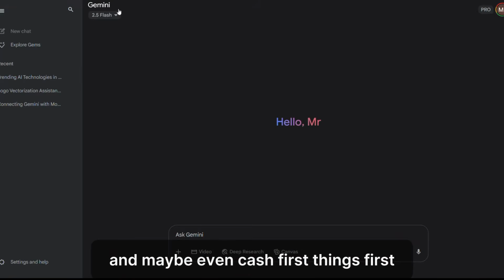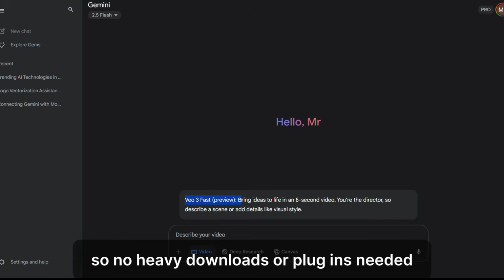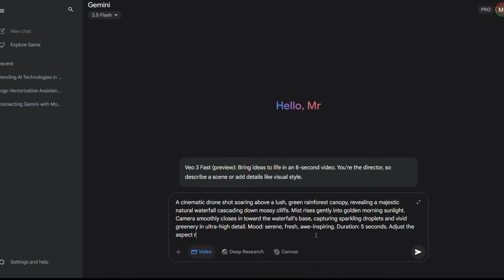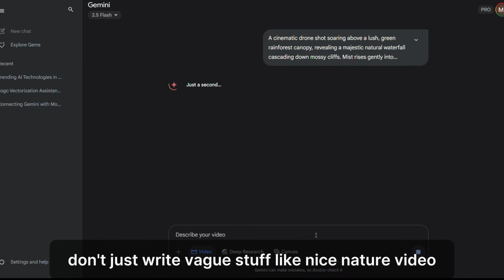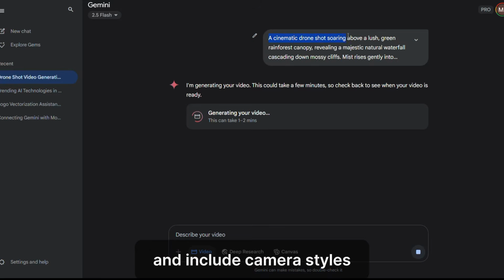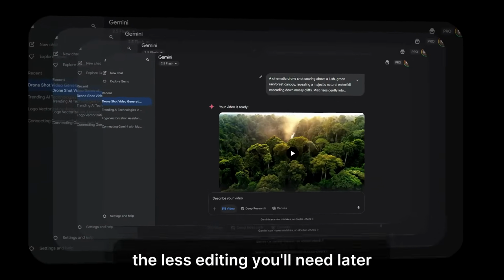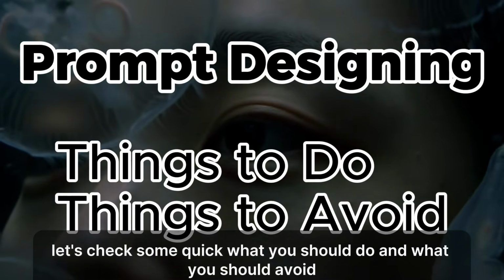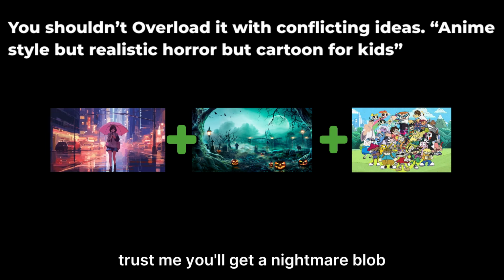STOP Using VEO 3 Without These AI Video Prompt Tips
How to Generate Stunning AI Videos with VEO 3 on Gemini | Best Prompt Tips & Tricks (2025)
STOP Using VEO 3 on Gemini Without These AI Video Prompt Tips

Want to create jaw-dropping videos using AI? In this quick guide, I’ll show you step-by-step how to generate high-quality videos with VEO 3 inside the Gemini app or Gemini desktop. Learn how to write effective prompts, what to do and what to avoid, and get my best tips to make your AI videos look cinematic and professional.

Whether you’re a content creator, marketer, or just curious about AI video tools, this tutorial will help you master VEO 3 and boost your productivity.

Timestamps:
0:00 Introduction
0:15 How to access VEO 3 in Gemini
0:40 Best prompt structure for video generation
1:20 What you should and shouldn’t do
2:00 How to use VEO 3 for daily tasks and income
2:45 Final thoughts & bonus tips

Prompt 1:-

 1️⃣ [Subject & Scene]:
   - Who/What: [Describe main subject in detail]
   - Where: [Describe location/environment]
2️⃣ [Visual Details]:
   - Lighting: [Natural, neon, candlelit, sunrise, etc.]
   - Mood: [Calm, intense, eerie, joyful, cinematic, etc.]
   - Props/Background: [Specific elements like holograms, waterfalls, forest, futuristic walls]
3️⃣ [Camera Direction]:
   - Angle: [Drone shot, close-up, medium shot, wide angle]
   - Motion: [Slow zoom in, steady pan, orbit, still]
4️⃣ [Style & Quality]:
   - Optional: [4K, cinematic, hyper realistic, documentary style, anime vibe]
5️⃣ [Duration]:
   - “Duration: [X seconds]”

Prompt 2:-

"A [type of shot, e.g. drone shot / close-up / wide-angle cinematic shot] capturing [main subject description] located in [environment/setting description].

Lighting is [describe lighting: soft golden sunset, neon city glow, moonlit night, etc.] creating a [mood description: calm, eerie, vibrant, romantic].

[Add specific visual elements: background details, props, weather effects, movement in the scene].

Camera movement: [describe angle and motion: slowly closing in, gentle pan left to right, steady orbit, or static].

Visual style: [cinematic, documentary, hyper-realistic, animated, stylized, specify resolution if needed].

Duration: [X seconds]."